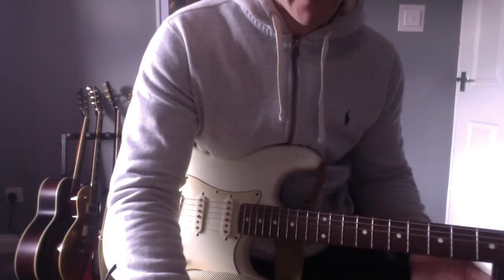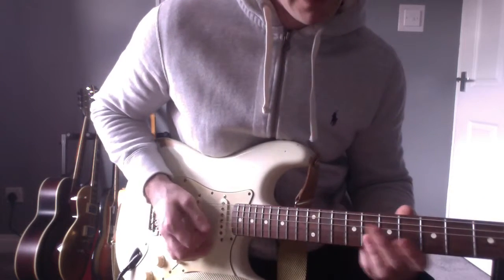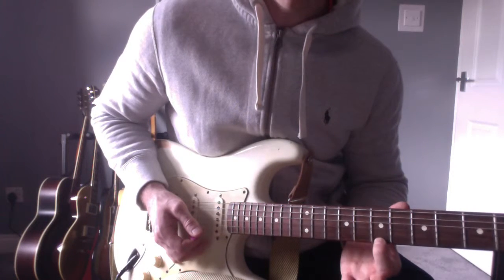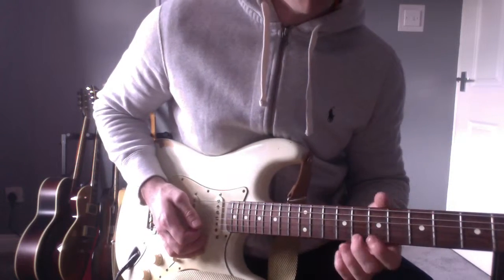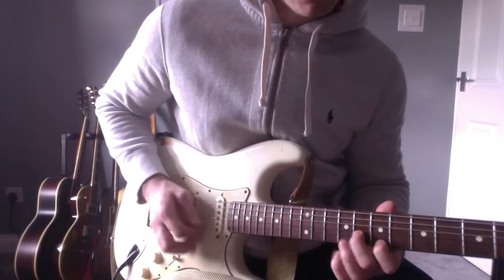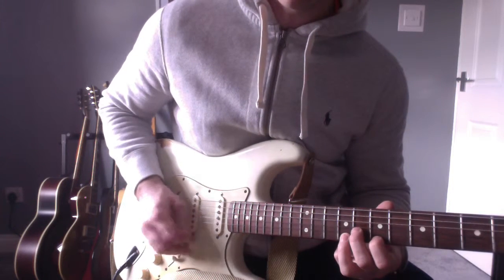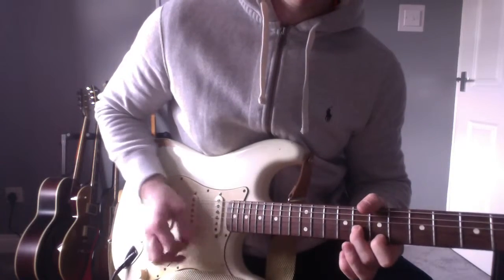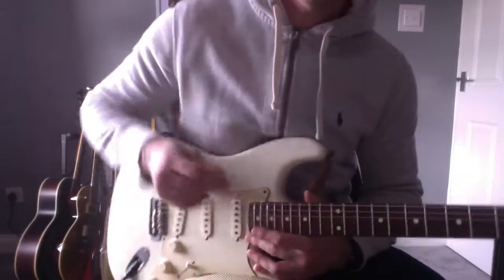Bite Sized Blues Lick Lesson #33 Stevie Ray Vaughan Lick from Scuttle Buttin'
This song has many great licks in it and this is just one of them!